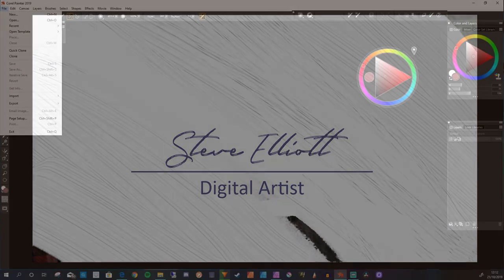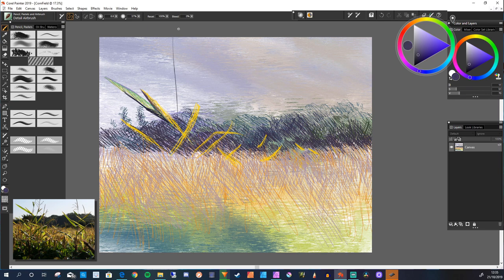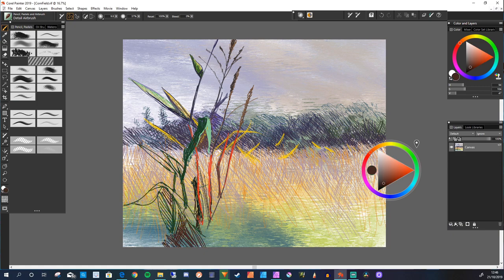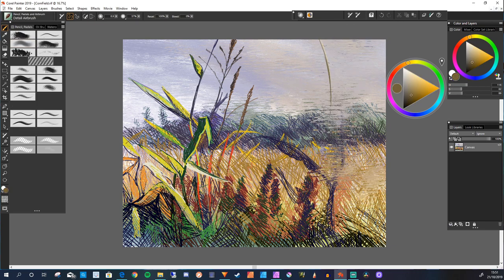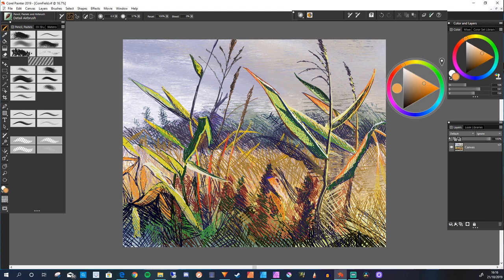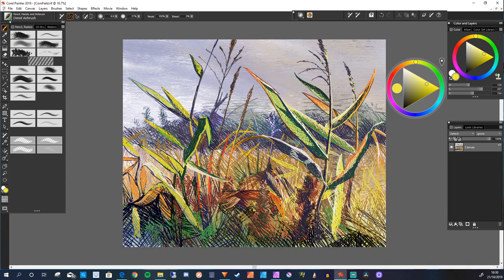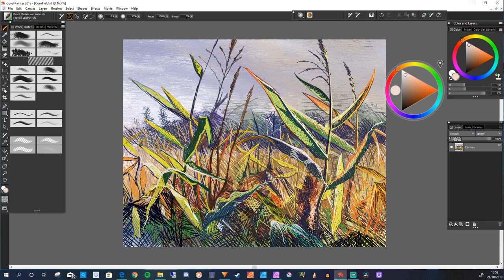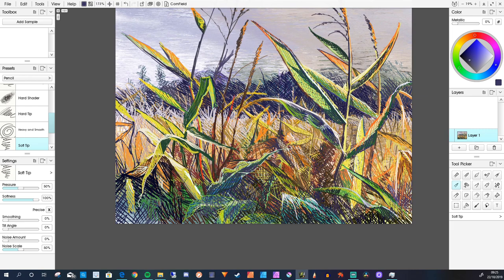Painting without a plan!!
This painting evolved. I had no idea how I was going to approach this. I started it in oils and finished it in pencil.

Music
Dance of the flowers
Tchaikovsky
Youtube library